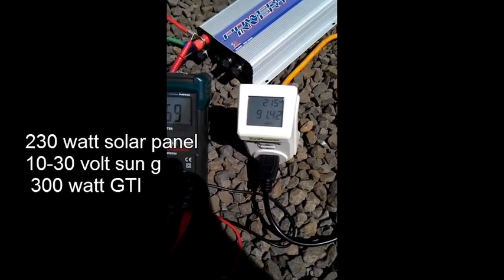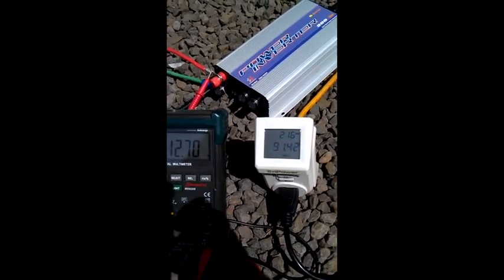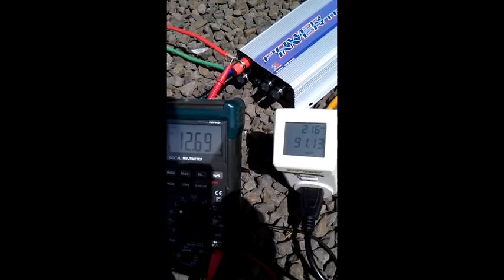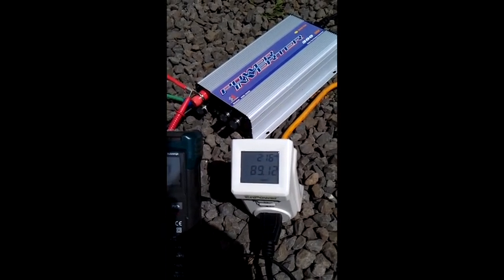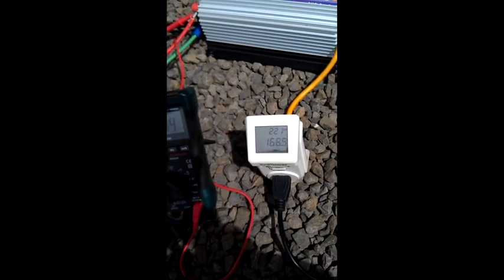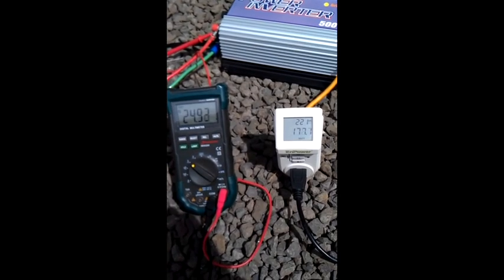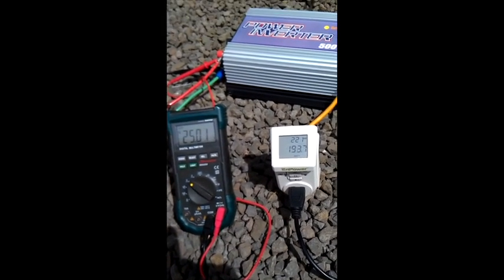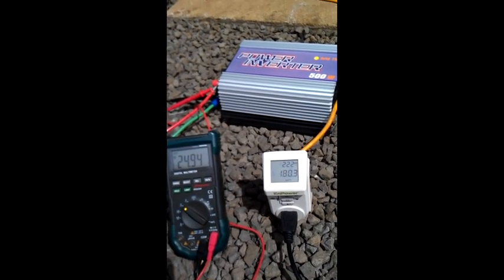solar panel efficiency with grid tie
230 watt solar panel grid tied with 2 different grid tie inverters a 10-30 sun g and a 22-60 sun g